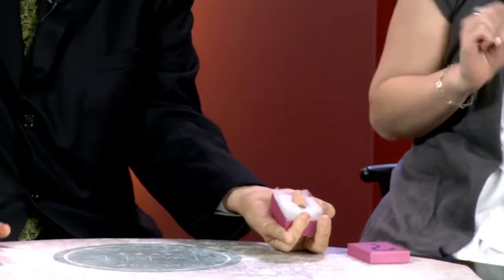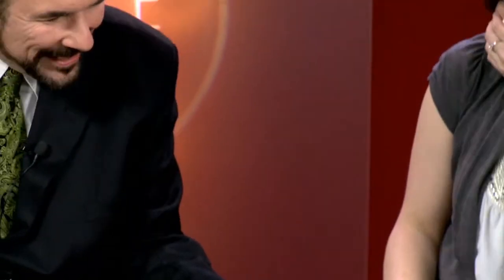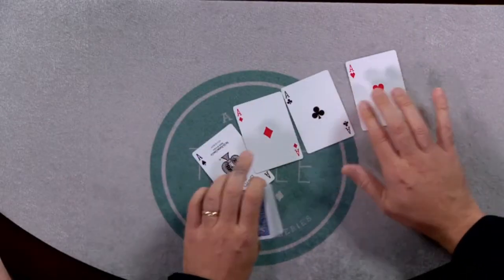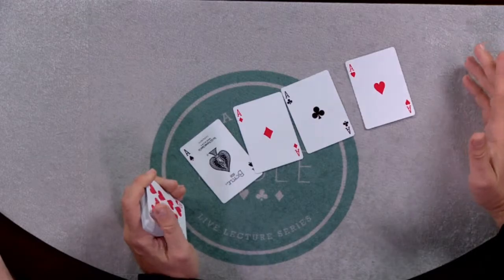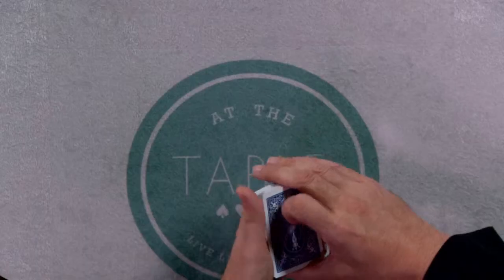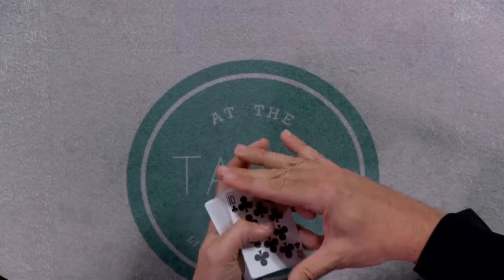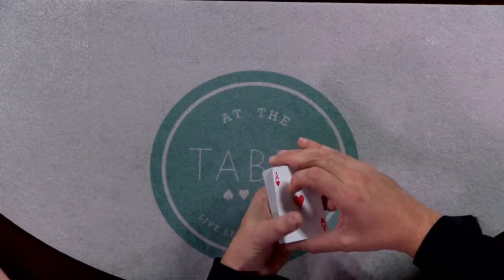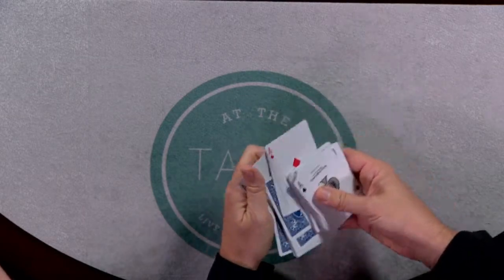At the Table Live Lecture Doc Dixon - DVD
Doc is a renaissance man. Cards, coins, and even paper balls, Doc Dixon is truly well-rounded in magic. He has numerous published works including his MonkeyShines series which is hilarious and full of amazing material including information on failure tricks and even his take on the Paper Balls over ... For More Details and Purchase,